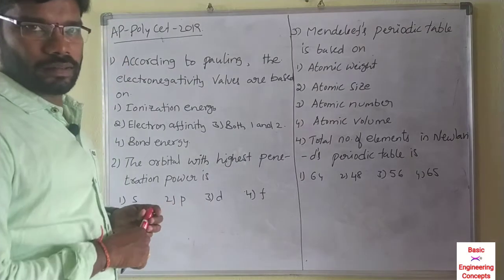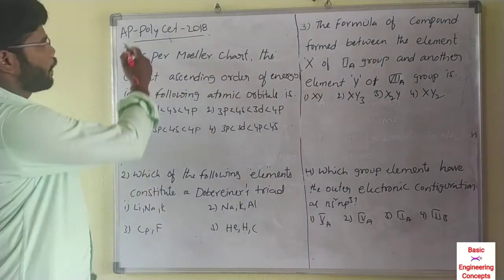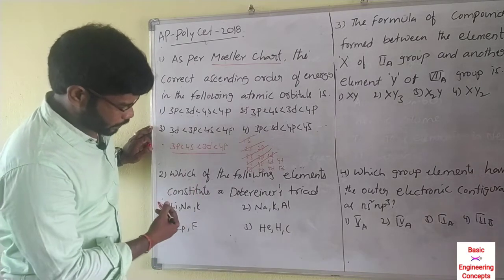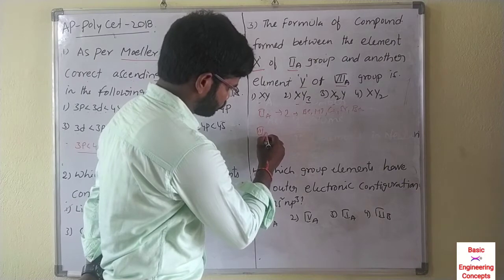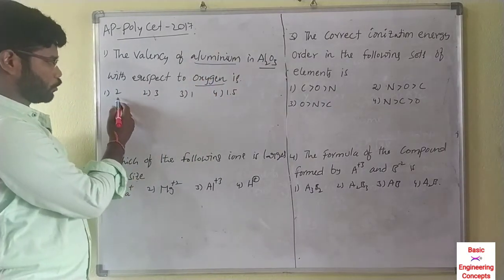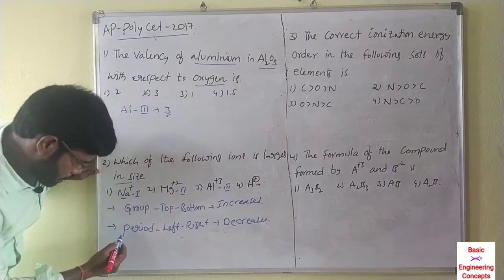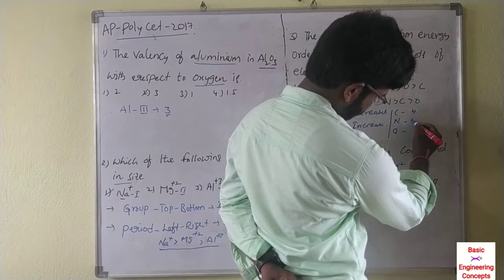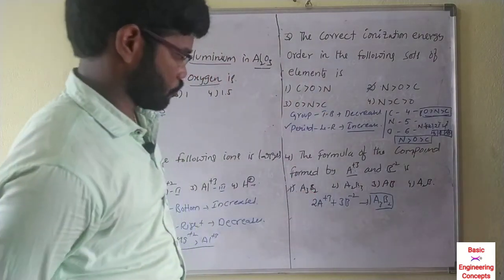POLYCET 2021-Classification of Elements ||మూలకాల వర్గీకరణ ||2017,18,19 POLYCET old papers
Classification of Elements ||మూలకాల వర్గీకరణ ||2017,18,19 POLYCET old papers || POLYCET 2020 FREE COACHING